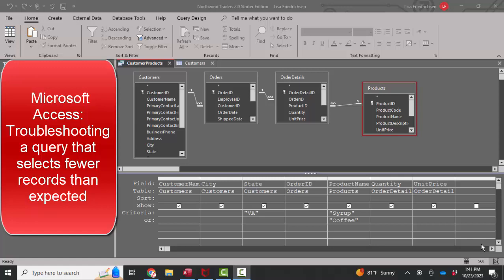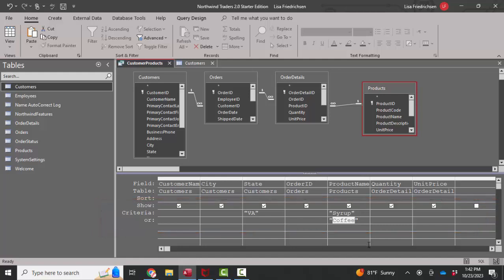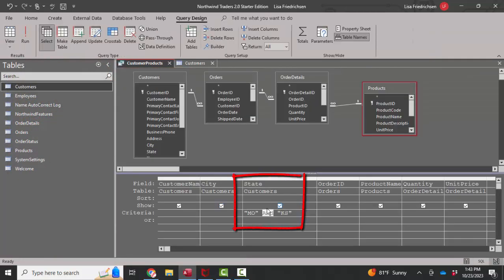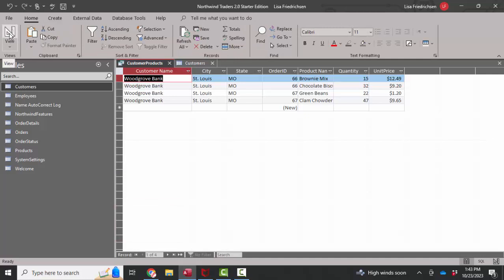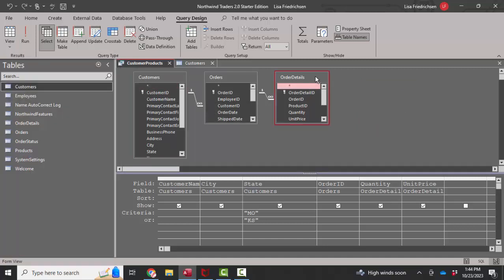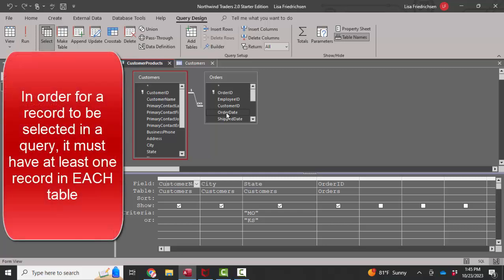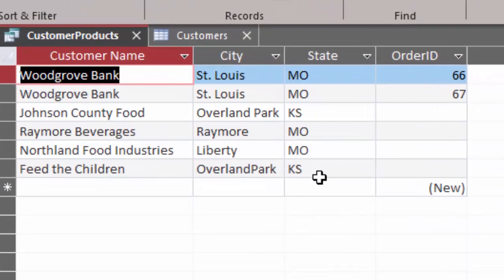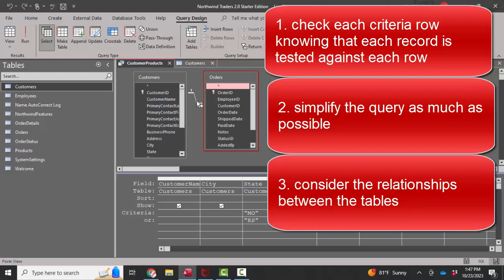Microsoft Access: Troubleshooting a query that selects fewer records than expected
In this short screencast we'll troubleshoot a query that is not returning as many records as expected.  We'll examine confusion surrounding AND vs. OR criteria, and simplify the query to isolate the problem.
We will also modify the relationship and link line between two tables to include ALL records from the table on the "one" side of the relationship even if they do not have a matching record in the table on the "many" side of the relationship.
See all of Professor Lisa Friedrichsen's YouTubes for Access, database, HTML, CSS, and JavaScript organized at: learncs.w3spaces.com